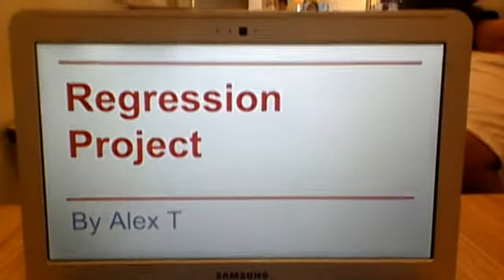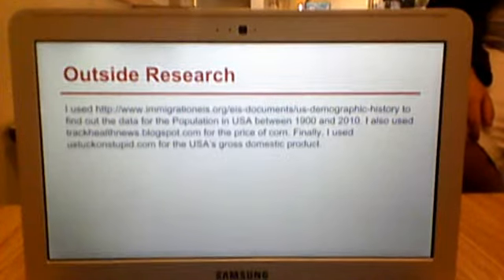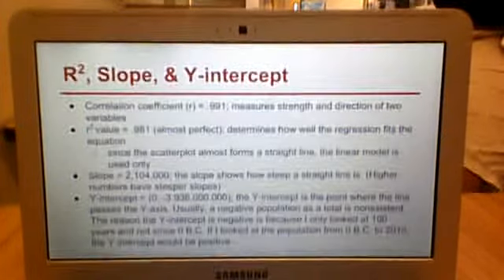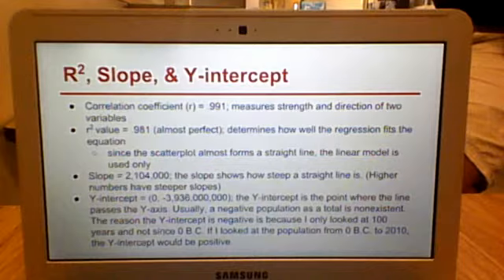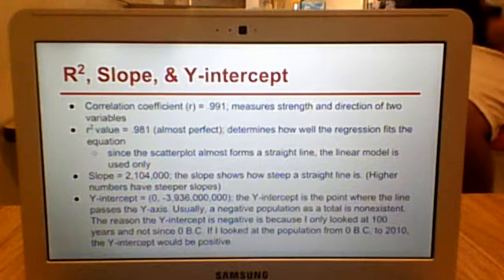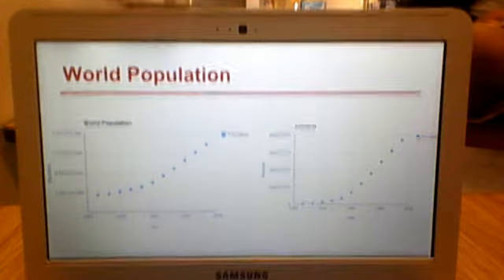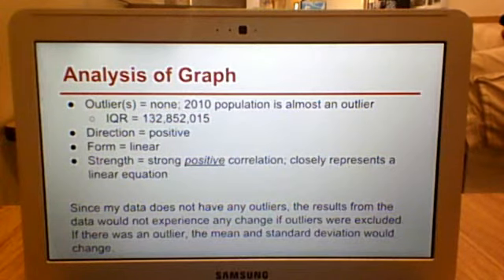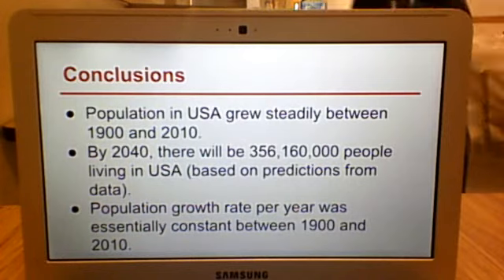Regression Project Video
to see my actual presentation.